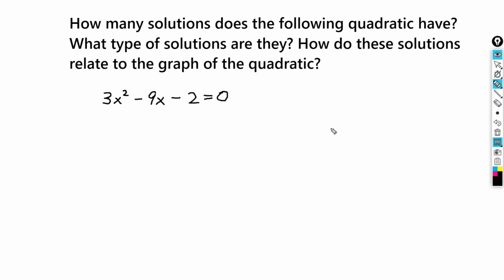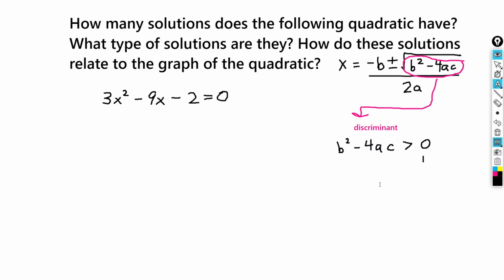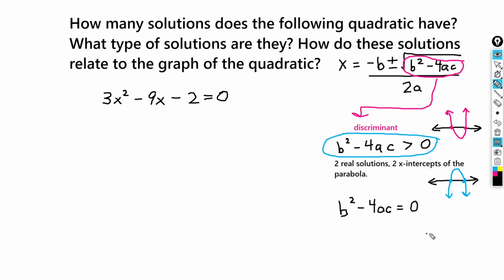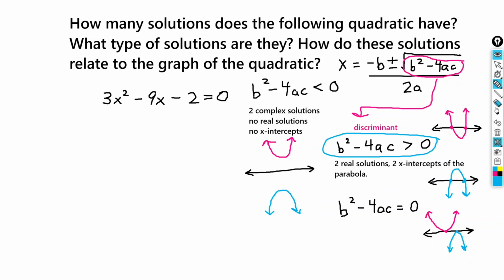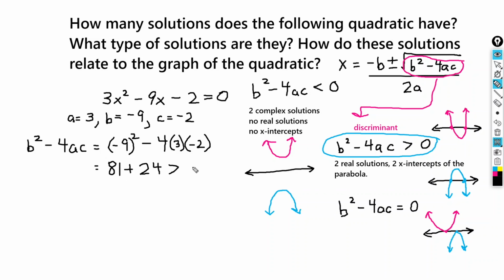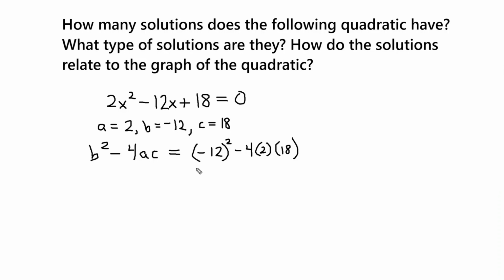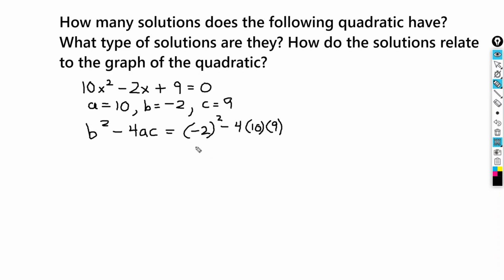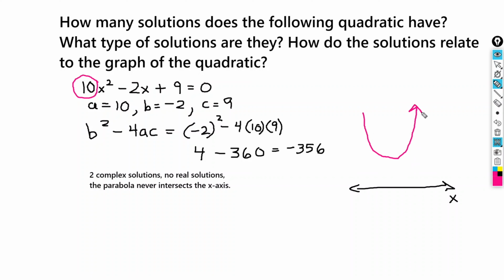The Number and Type of Solutions of a Quadratic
This video shows you how to use the discriminant to find the number and type of a solutions to a quadratic equation and shows you how those solutions relate to the graph of the quadratic.